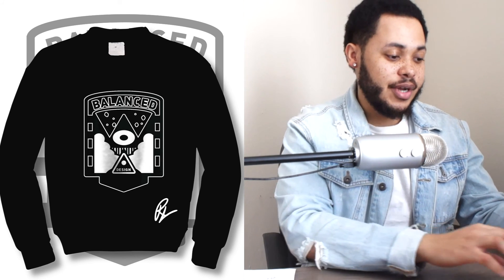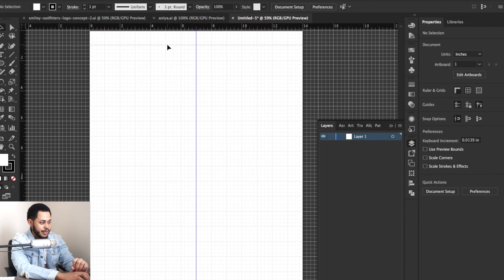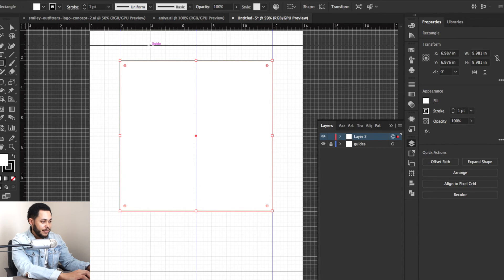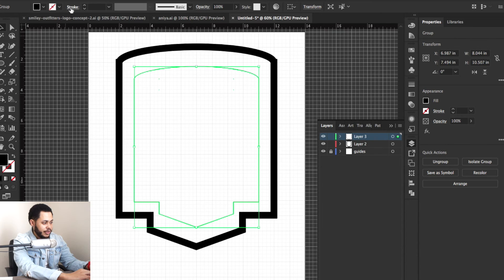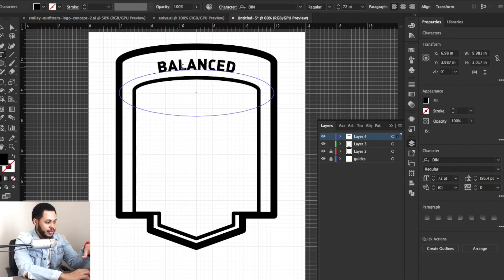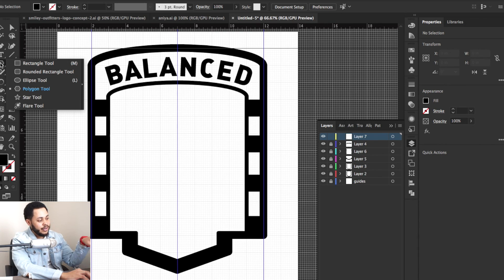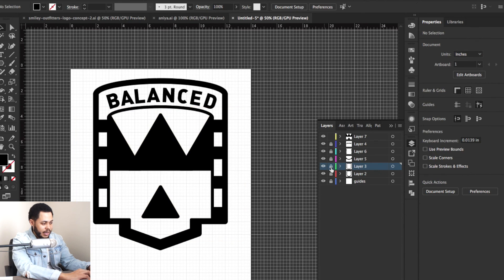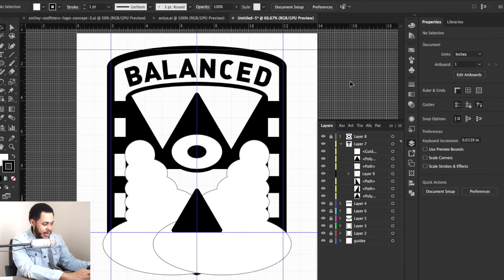Apply this DESIGN PRINCIPLE To Create a BALANCED T Shirt Design | Adobe Illustrator Tutorial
T-Shirt Tuesday - Balance (Design principles and elements)